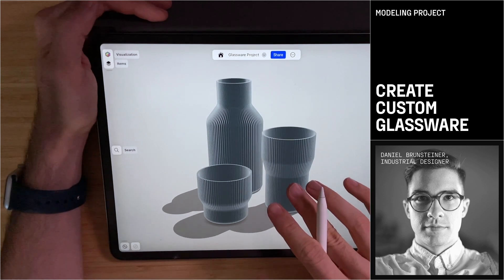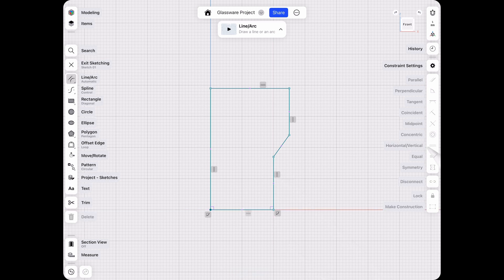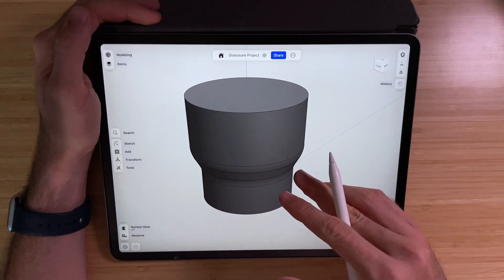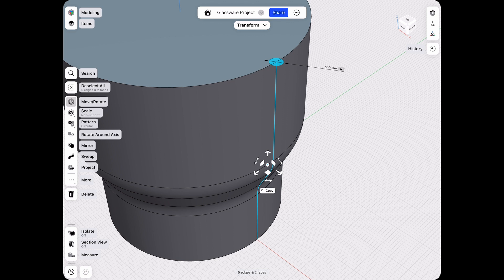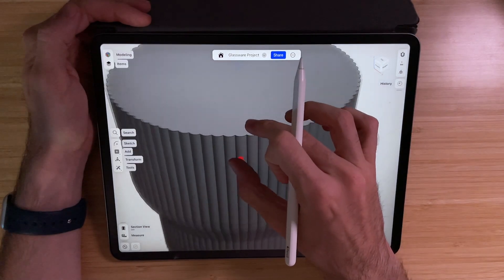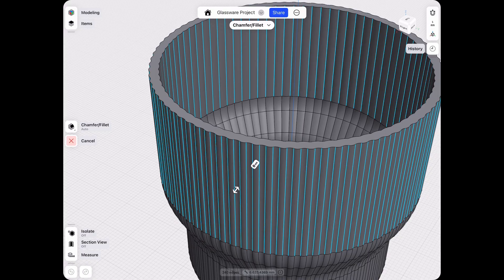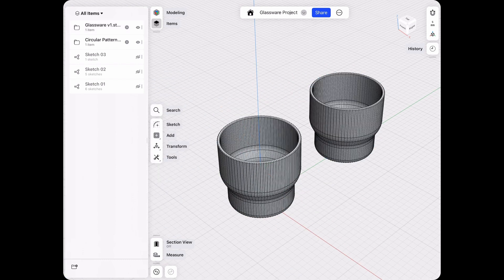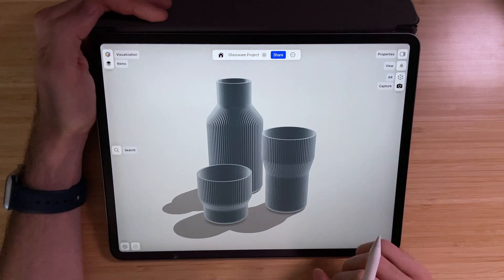Custom glassware | Modeling projects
Learn how to model custom glassware with industrial designer, Daniel Brunsteiner. Watch as Daniel demonstrates step-by-step techniques, empowering you to create versatile and editable designs in Shapr3D:
• Setting Up Sketches: Create precise sketches using center points, vertical lines, and dimensional constraints.
• Using Constraints: Apply horizontal and vertical constraints to ensure accurate alignment of your sketches.
• Revolving and Fillets: Understand how to revolve sketches to create 3D volumes and add rounded corners.
• Split Body tool and sketch projections: Learn to split bodies and use sketch projections on cross-sections to define accurate contour lines in the complex areas of your design.
• Sweep and Pattern Tools: Create flutes using the Sweep tool and duplicate them with the circular pattern tool.
• Chamfer/Fillet tool: Smooth out edges with the Chamfer/Fillet tool for a refined finish.
• Shell Tool: Hollow out your glassware with the Shell tool to achieve accurate thickness for design durability.
• Importing and Exporting: Save your designs as STEP files and re-import them to create different variations.
• Instantly customize with Parametric: Learn how to effortlessly modify history parameters and rearrange steps to create custom variations of your model while preserving the core structure and design.
• Visualization: Apply materials and visualize your finished glassware in real-time.

Download Shapr3D from the App Store, Microsoft Store, or our